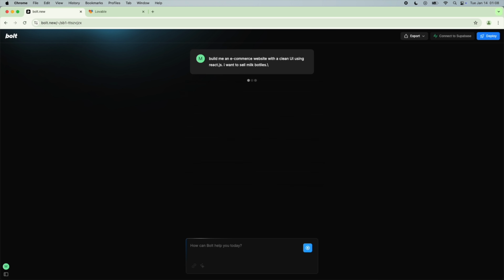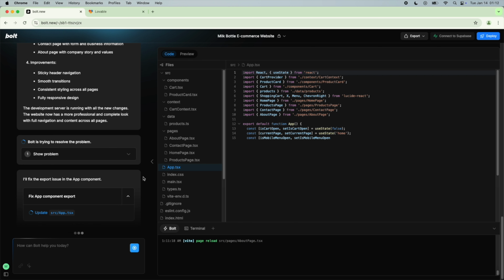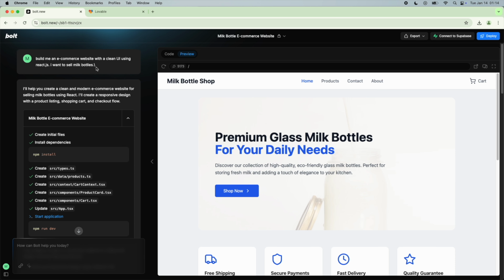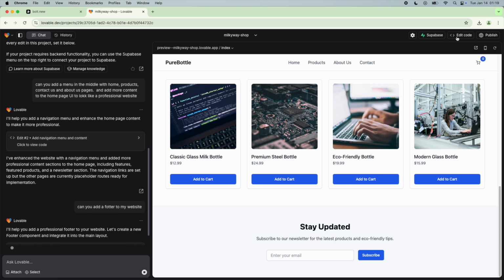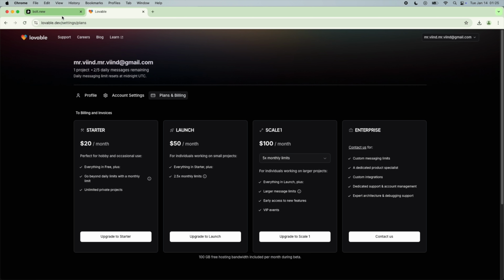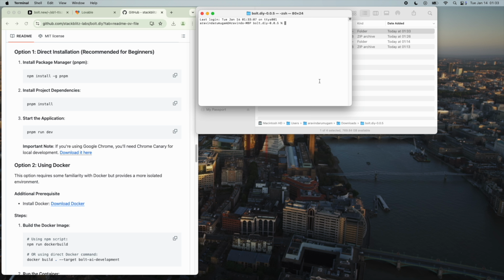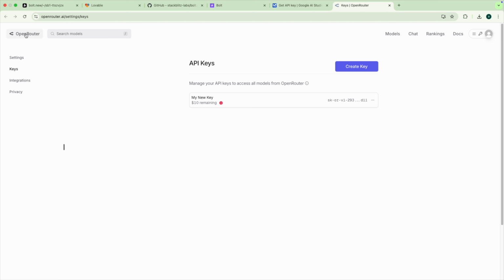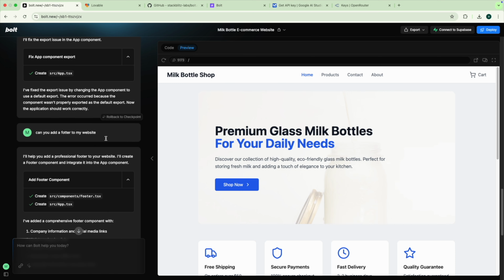DIY with Bolt! Lets build a web app FREE. bold.new, lovable.dev, bolt.diy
In this video i will show you a web apps building, web-app and walkthrough on how to use it without writing a single line of code.

Got questions or ideas for future videos? Drop them in the comments below!